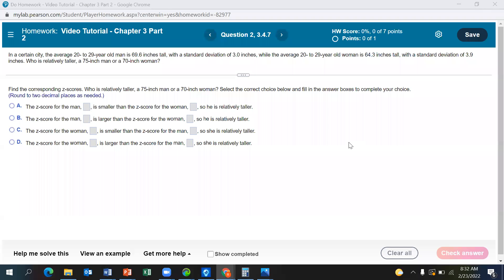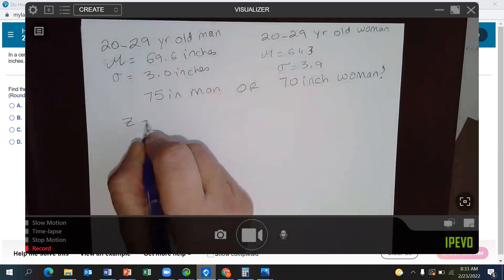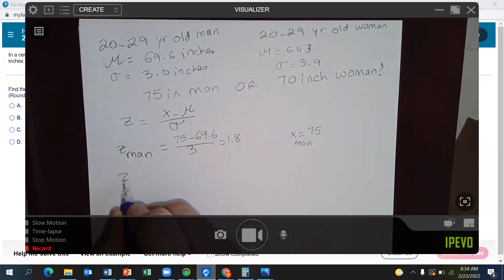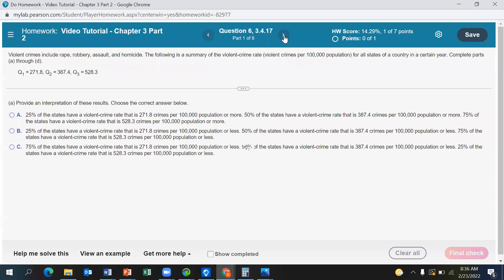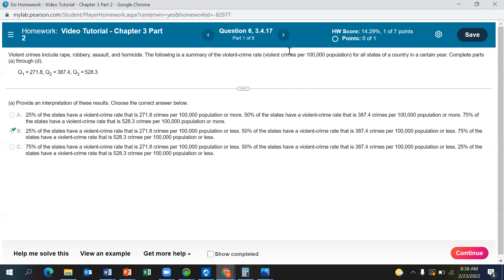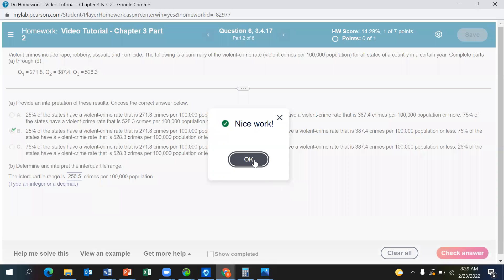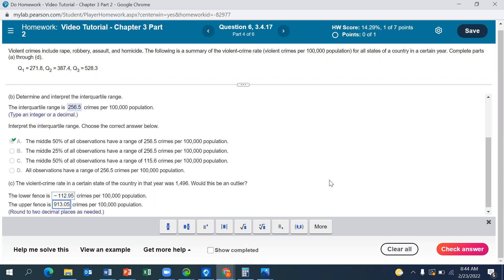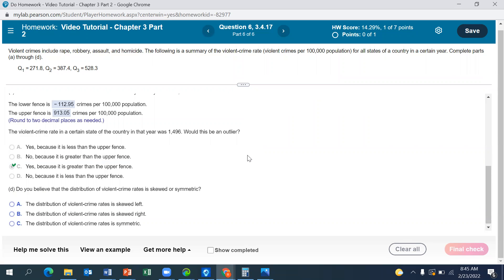Statistics - How to Find Z-score, Outliers, LF/UF, IQR, Interpreting the Quartiles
In this statistics video, you will find the z-score, outliers, lower fence and upper fence, and IQR, interpret quartiles.